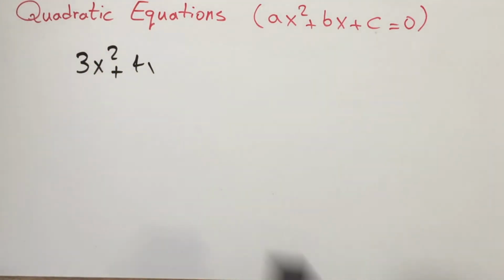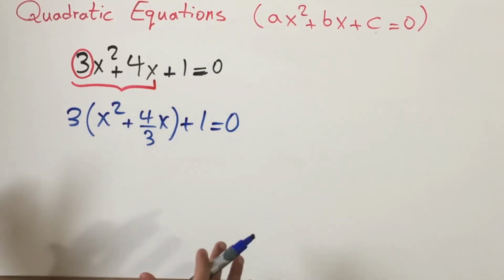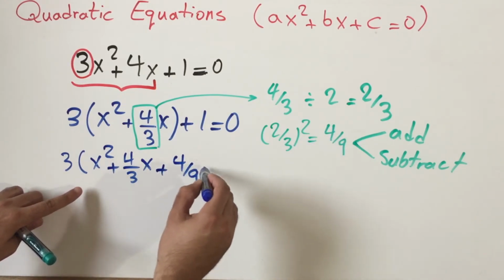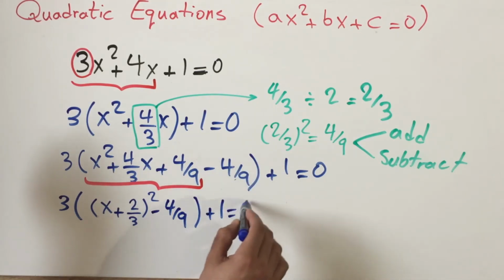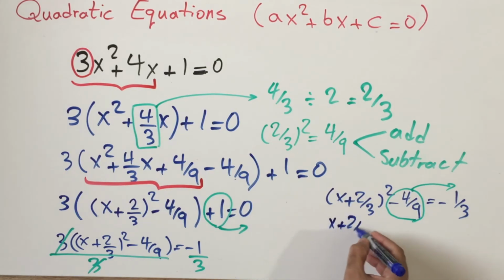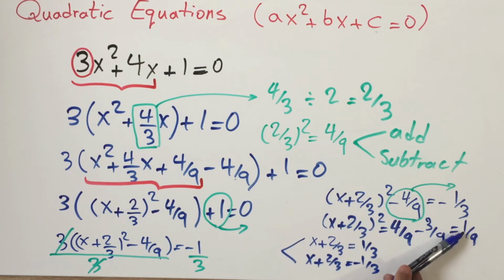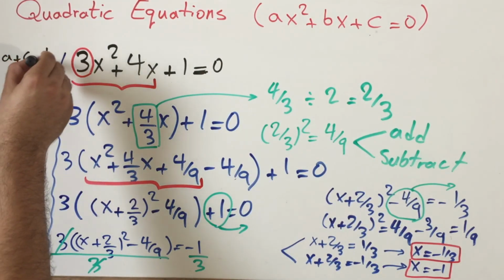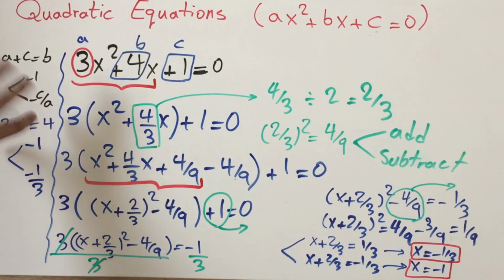Solving Quadratic Equations By Completing the Square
Full step by step description of how to solve quadratic equations using completing the square method + a very useful shortcut for some special cases at the end of video.